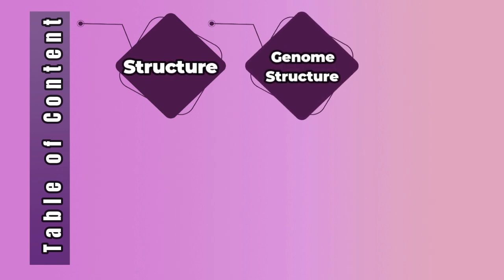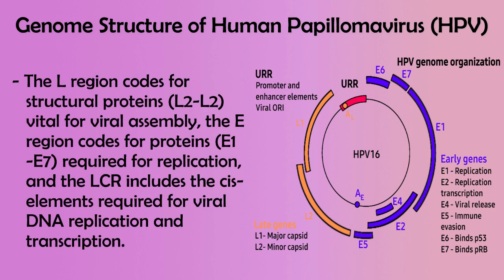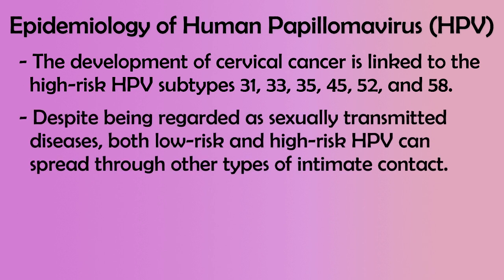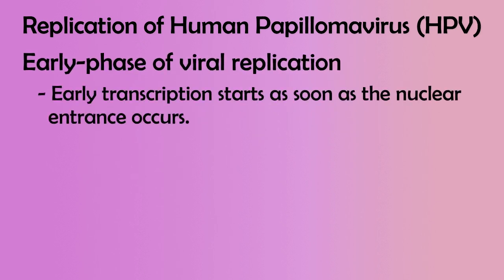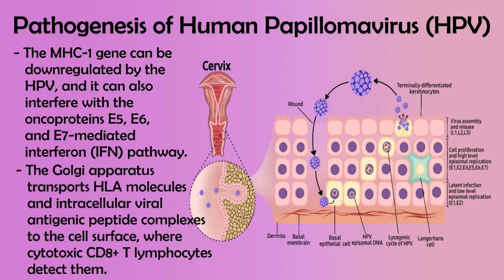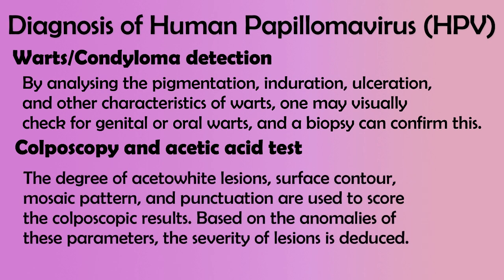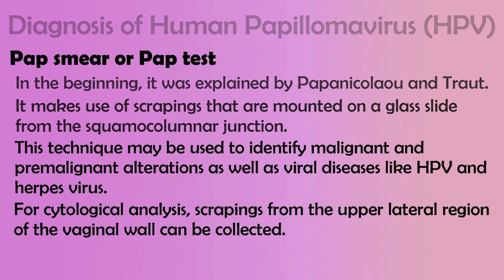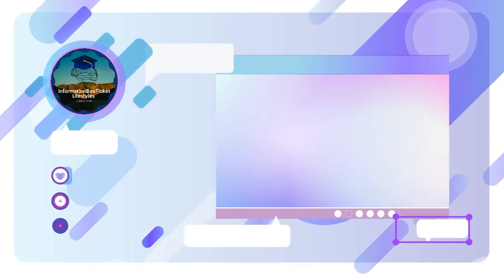Human Papillomavirus (HPV) - Structure, Transmission, Diagnosis and Prevention - Virology Lectures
InformationBoxTicket Lifestyles
We provide microbiology lectures for the students to educate people in easy way. To provide e-learning experience and good note on microbiology subjects.

The Human Papillomavirus is a virus that infects the skin and mucous membranes of humans. There are more than 100 different types, and these can be spread through intimate contact and even touching objects that have been contaminated with saliva or vaginal secretions.
If you get HPV, it can cause multiple epithelial lesions and malignancies. But there are ways to prevent it from spreading, like wearing protection or getting vaccinated.
Watch the whole video to learn more about this common disease!

This video includes:
Content:
- Structure of Human Papillomavirus (HPV)
- Genome Structure of Human Papillomavirus (HPV)
- Epidemiology of Human Papillomavirus (HPV)
- Transmission of Human Papillomavirus (HPV)
- Replication of Human Papillomavirus (HPV)
  - Early-phase of viral replication
  - Late-stage of viral replication
- Pathogenesis of Human Papillomavirus (HPV)
- Clinical Manifestations of Human Papillomavirus (HPV)
  - Mucosal human papillomavirus infections:
  - Cutaneous human papillomavirus infections:
- Diagnosis of Human Papillomavirus (HPV)
- Treatment of HPV
- Vaccination of HPV
- Prevention and Control of HPV